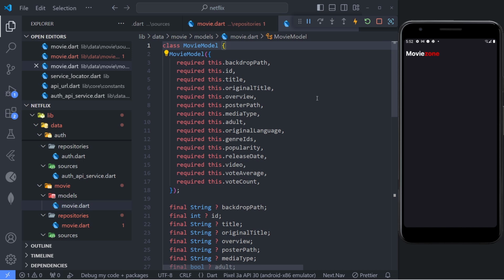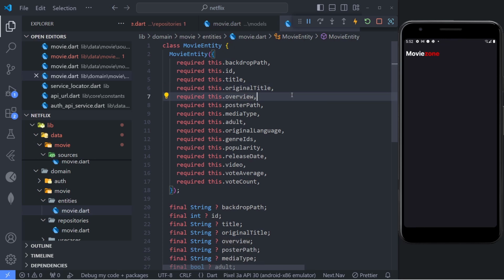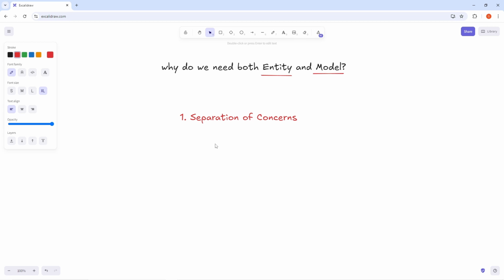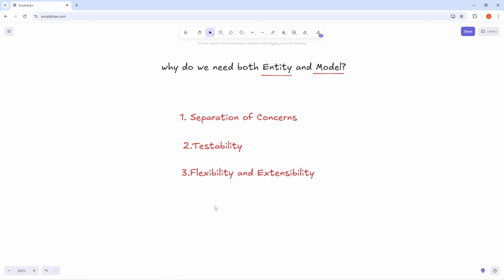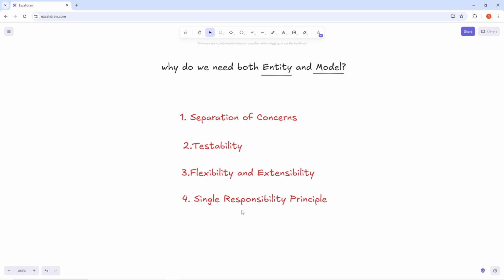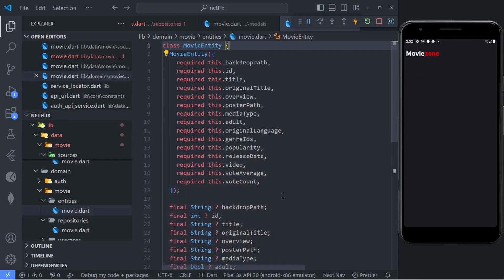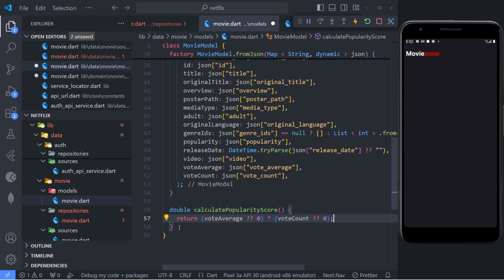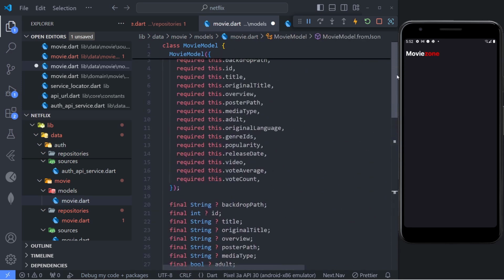Entity vs Model in Flutter Clean Architecture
📄Why You Need Both Models and Entities in Flutter's Clean Architecture? Explore the importance of both models and entities in clean architecture. I explain how using them effectively can lead to more maintainable and scalable applications.

DO YOU HAVE ANY QUESTION ? JOIN THE COMMUNITY
🤝 Telegram Community